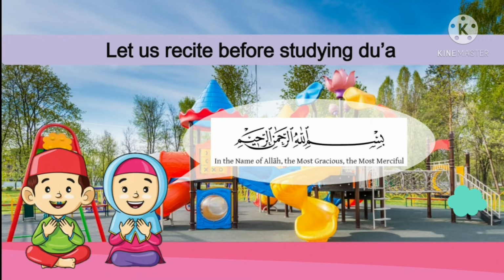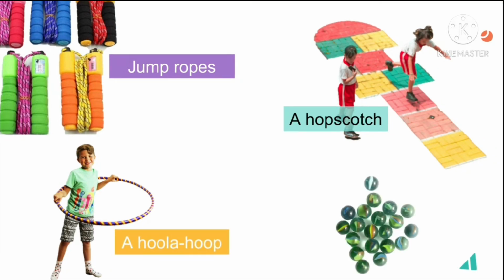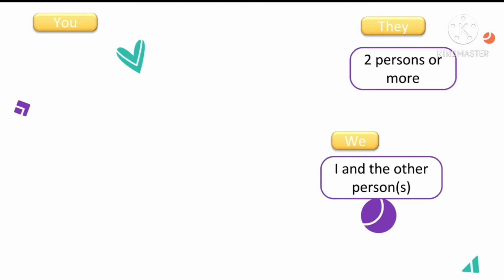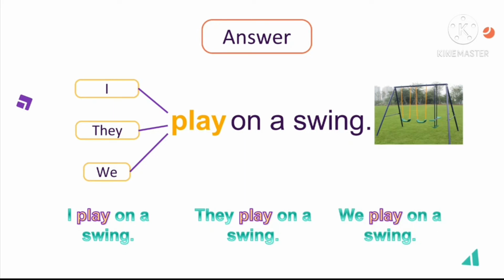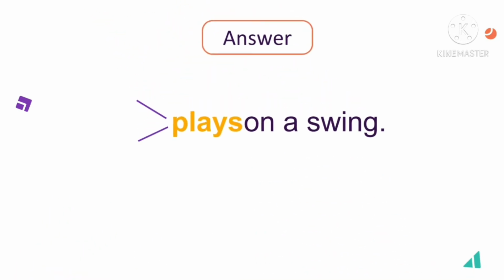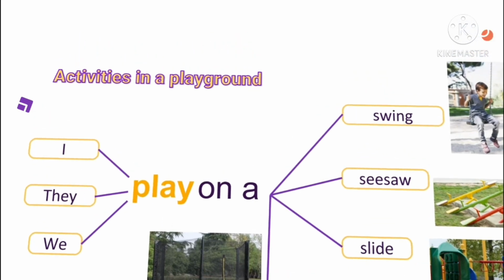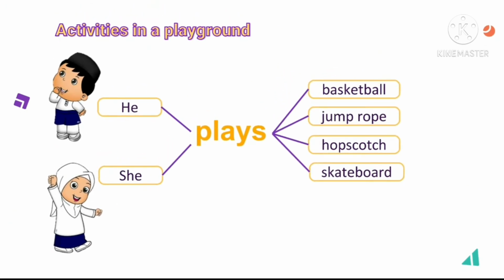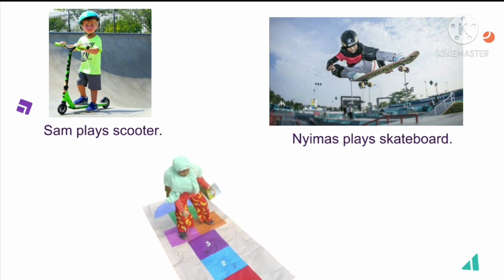English Class: Lesson 15, Playground Objects and Activities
Mini glossary

will: akan
refer: merujuk
either: antara
use: menggunakan
another: yg lain
understand: mengerti
repeat: mengulang
ask: bertanya
question: pertanyaan
answer: jawab/ jawaban